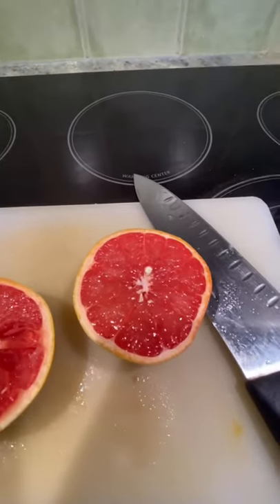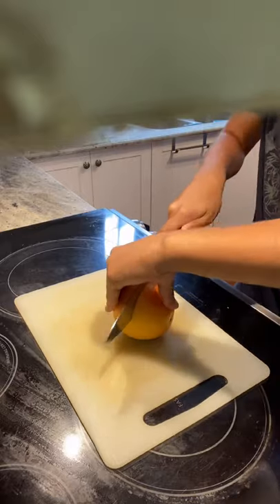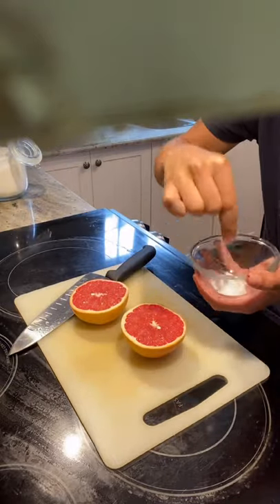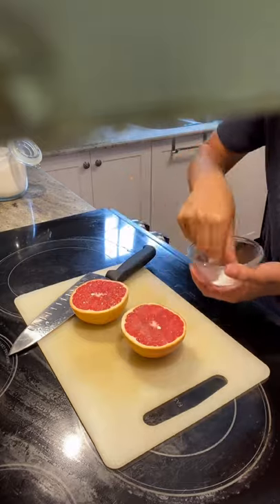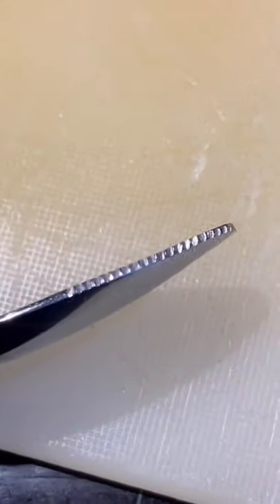This is the only way you should eat a grapefruit!